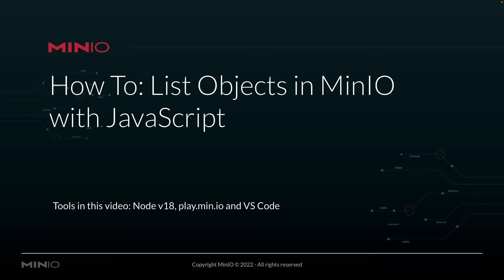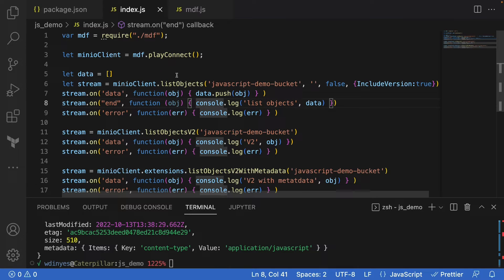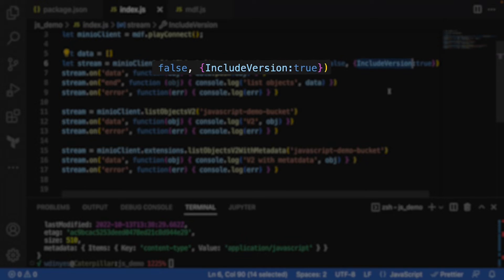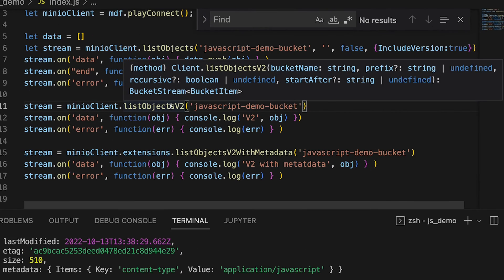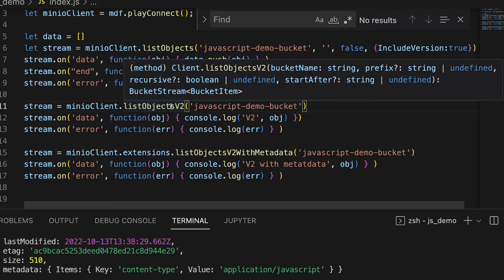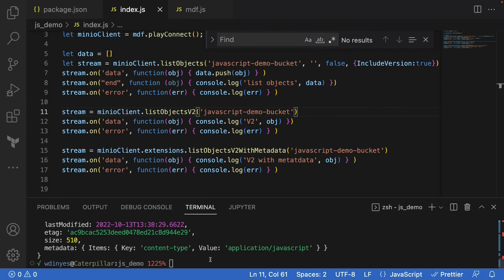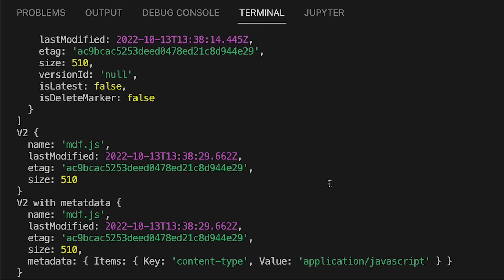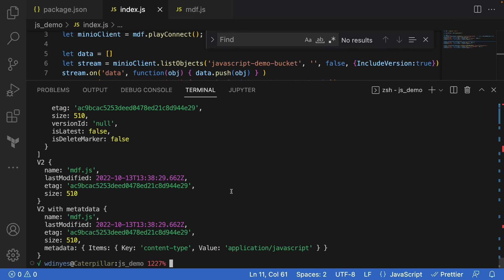How To list objects in MinIO With JavaScript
In this brief MinIO How-To session, you will learn how to list objects in MinIO using JavaScript. We're going to be using Node.JS v18, and we're going to be connecting to play.min.io, which is our online
sandbox for MinIO users, and we're going to be doing all of this out of Visual Studio code.

0:00 - Intro
0:10 - Demo: How to list Objects in MinIO using JavaScript
1:30 - Examples of List Objects using JavaScript
2:30 - Parity with S3 API and MinIO
4:15 - End